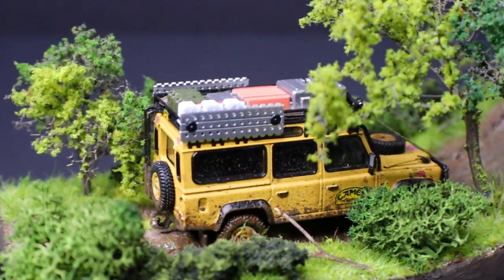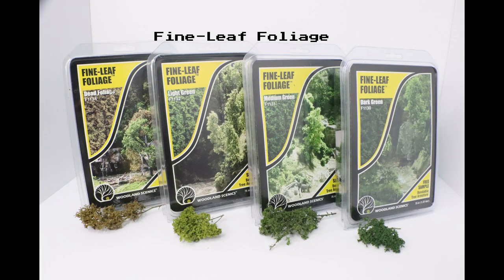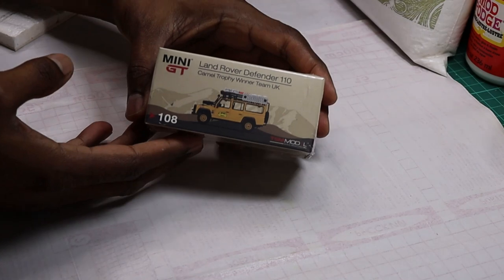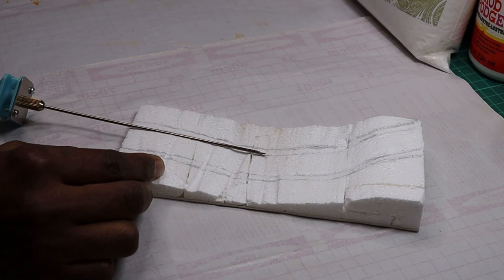Realistic forest muddy road diorama (Camel Trophy Land Rover Defender 110)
This is a scenic diorama inspired by forests vibes and their muddy tracks with a mini-GT Land Rover Defender 110 on a 1:64 scale.